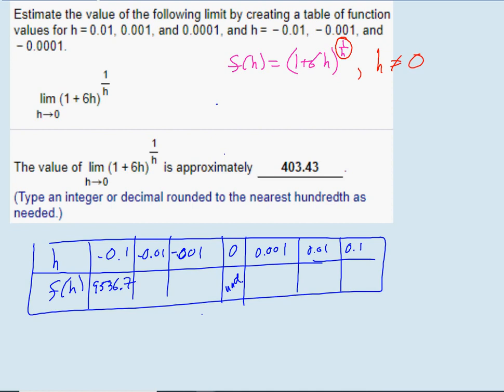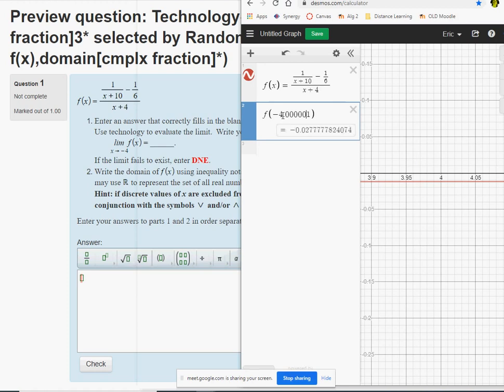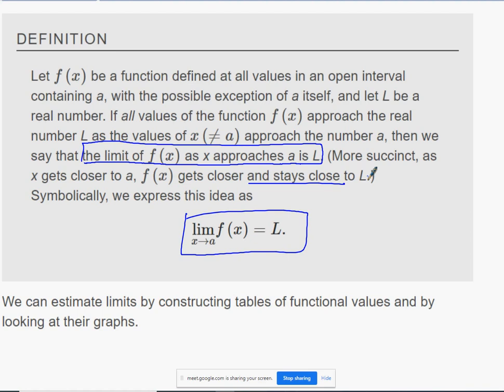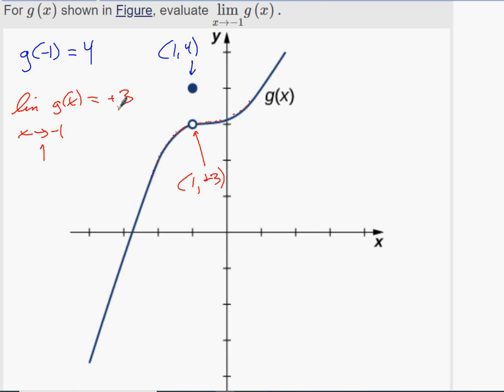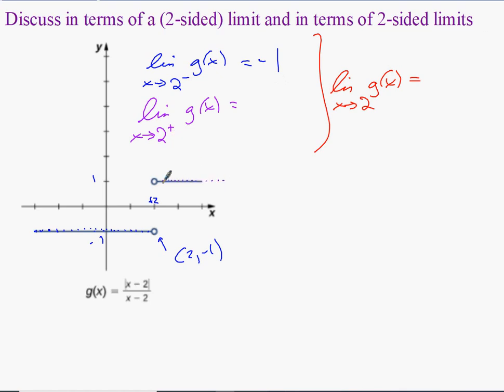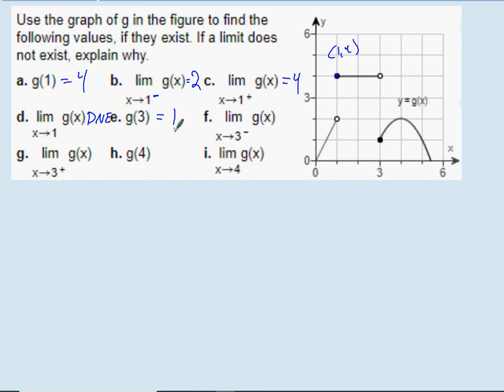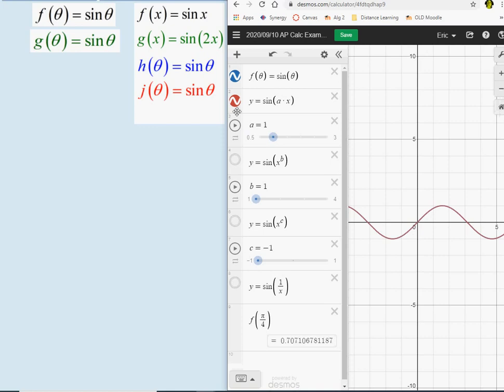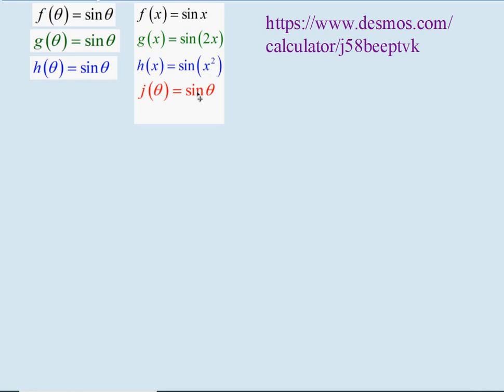2020 09 10 Evaluating Limits Graphically & Numerically